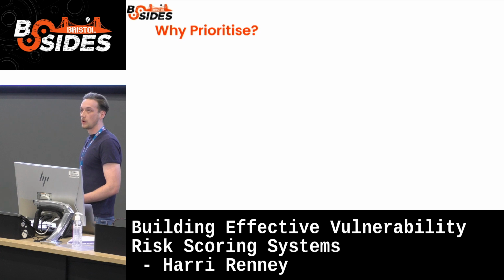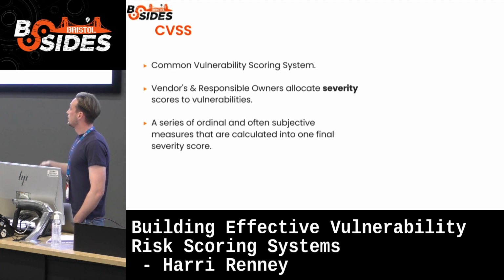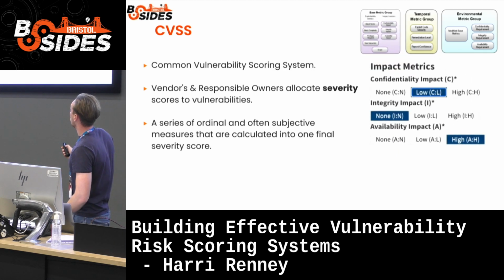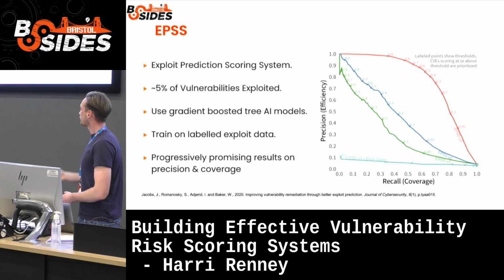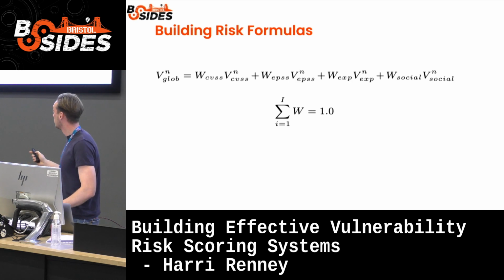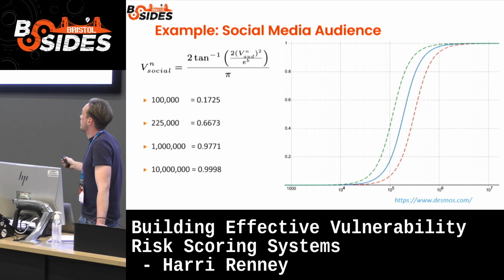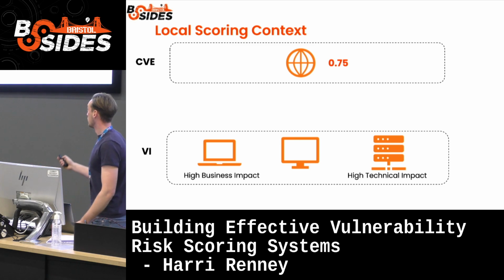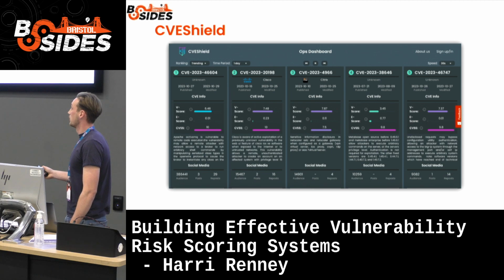Building Effective Vulnerability Risk Scoring Systems - Harri Renney